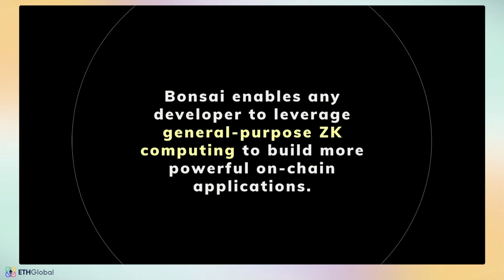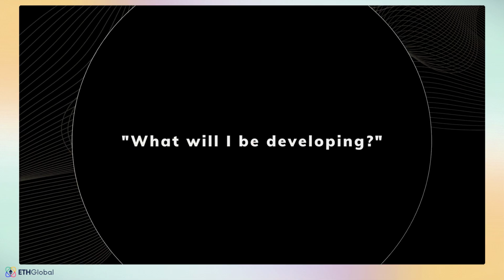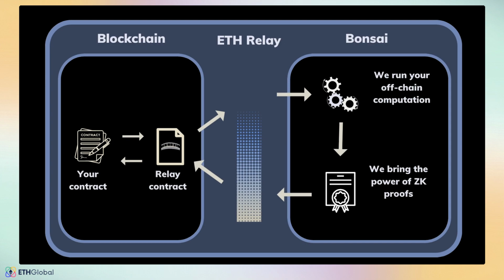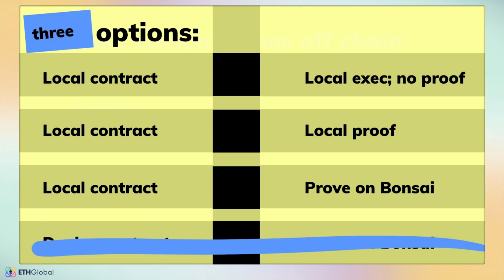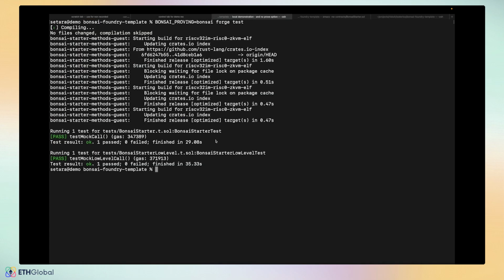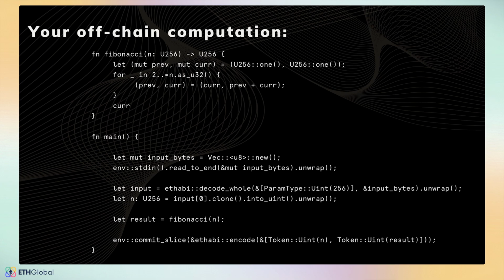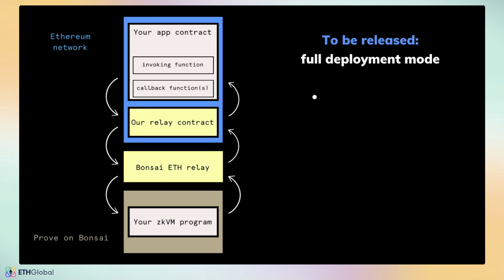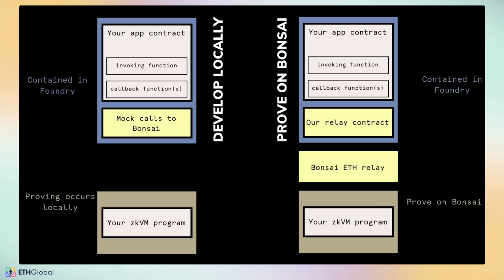Risc Zero 🛠️ Scaling Apps with Bonsai - Kay Mills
Join Kay Mills from Risc Zero for a workshop titled "Querying andIndexing Smart Contract Data on Ethereum with The Graph ".

Welcome to ETHGlobal Waterloo, where it all began! Returning to Canada's tech hub, we're thrilled to bring together international enthusiasts and local talent for an unforgettable hackathon experience. Don't miss out on this exciting opportunity to showcase your skills, collaborate, and innovate with the power of Ethereum. Be a part of the journey that continues to shape the Ethereum ecosystem. Secure your spot today and let's build together at the heart of Canada's tech scene!